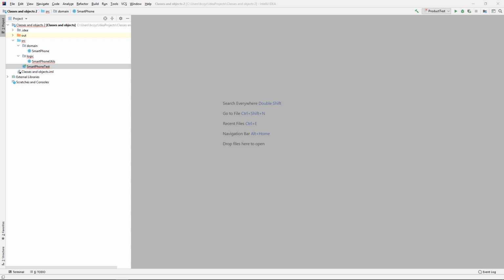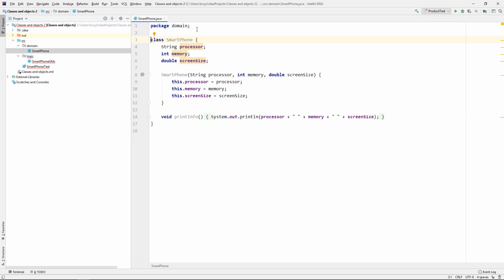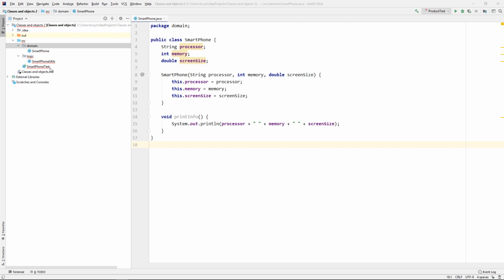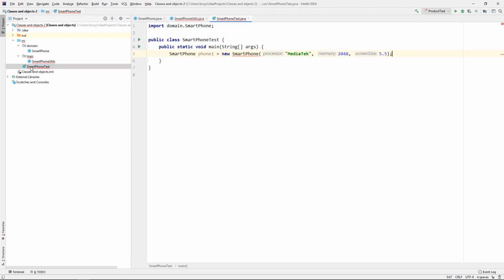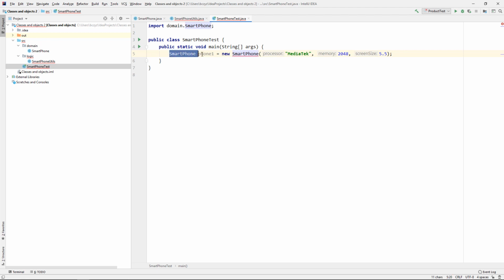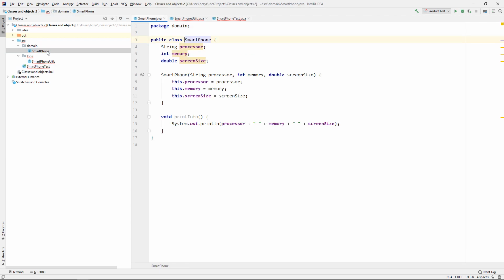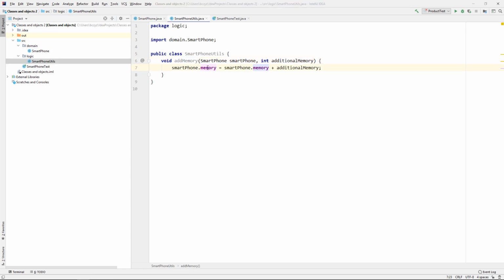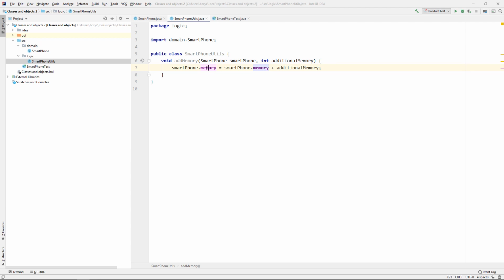Java for Beginners - Module 6 Classes and objects - Access modifiers - Public